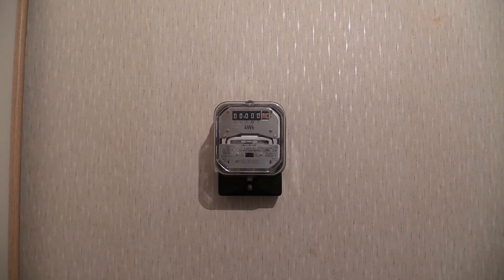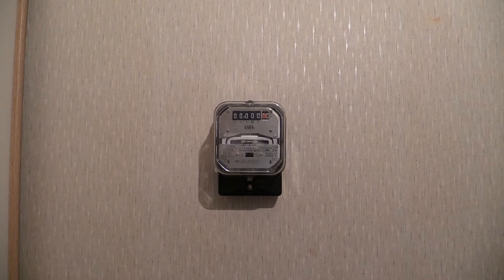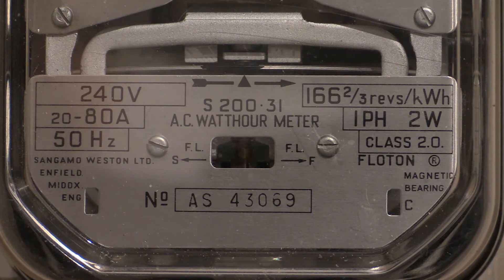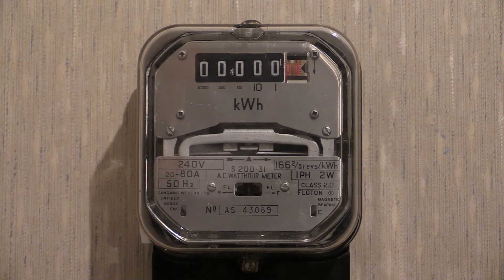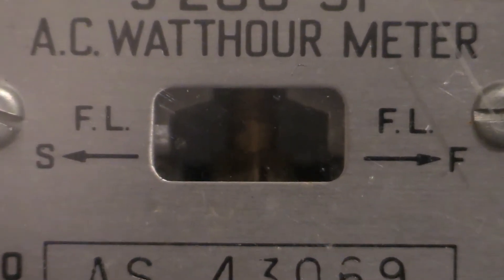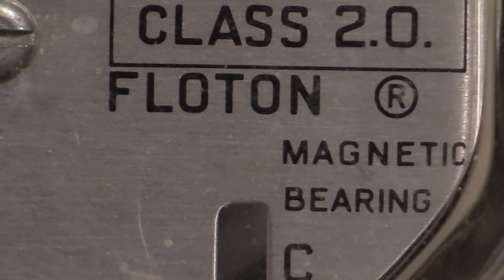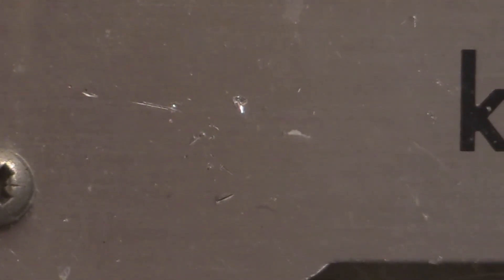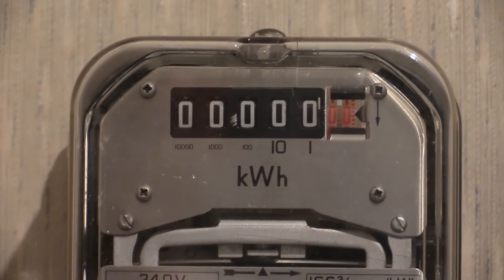Electricity Meter : Sangamo Weston S200.31 kWh meter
In this video, we get to look at the Sangamo Weston S200.31
kWh meter. This is one of two I own.

Characteristics:
240v, 50Hz, single phase, two wire. 20-80A, 166 & 2/3revs=kWh.
This instrument uses the FLOTON* magnetic bearing.

Well, this one has bit of a story attached to it, and almost never
made it onto a video! Here goes the story.

As like any other purchase, the parcel is despatched, and you
await the delivery of your parcel. Imagine my horror when this
turned up after being treated like a FOOTBALL!

It was horrendous. Being unsuitable for use, this one was
cleaned of its glass shards and stuffed in the loft, to be forgotten

about for a few years. THE GOOD NEWS IS HOWEVER.

The person from whom I purchased the instrument, he had
another one, and that one was swiftly withdrawn from sale and
sent to me in bomb-proof packaging, and arrived safely as the
replacement.

.But what about the one in the video?

That remained in the loft until sometime later, when a timeswitch
purchased, turned up damaged and broken, unsuitable for use.
Apparently, the seller thought that one turn of bubble-wrap and a
bin-bag would be suitable packaging. WHAT A FLIPPIN
NUMPTY!

Stripping the timeswitch for spares, it was questioned whether

the front-case of the timeswitch would fit onto the front of the
damaged meter which by this time, had been stuck in the loft for
some years.

Well, it took some modification around the lower fixing screw and
even though it's not a perfect fit, it's better than nothing at all.

Surprisingly, even though it was kicked about a bit on the way
here, it passed an accuracy test after being given its

replacement case, and here it is, in its own video, complete with

the dings-and-scratches that it collected on the way here.

There will be more electricity meter videos to come, so do stay
tuned for those.

-Wayne's Electrical.

*= FLOTON is a registered trade-mark of Sangamo Weston,
Enfield, Middlesex, England.

Tags used in this video:

Watthour meter, Single phase, Whole current meter,
Quarterly meter,  Sangamo, Sangamo Weston, S200.31,
S 200.31, S20031, FLOTON, Floton Magnetic Bearing,
Wayne's Electrical, Waynes Electrical, RPKWH166.66
-end.